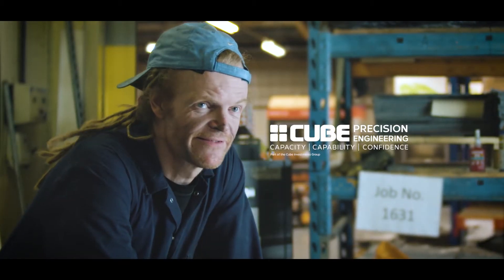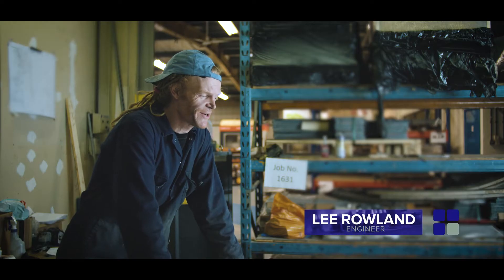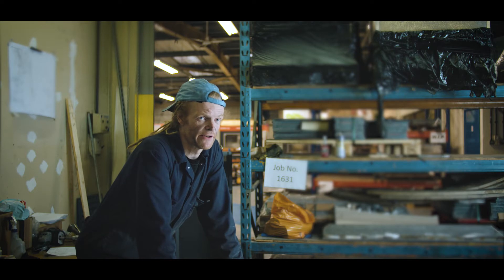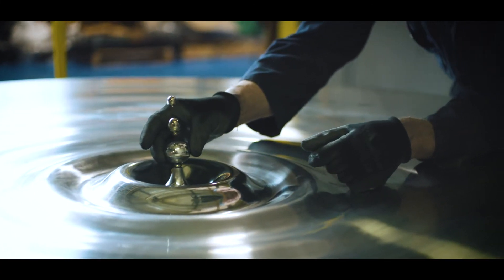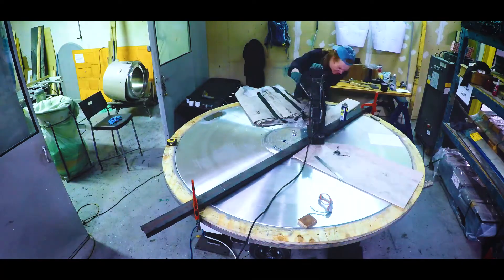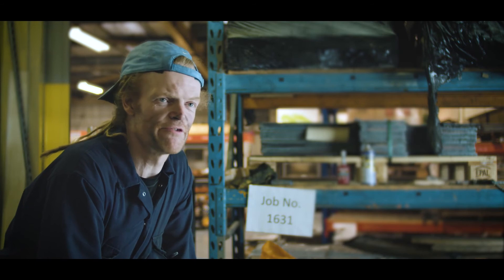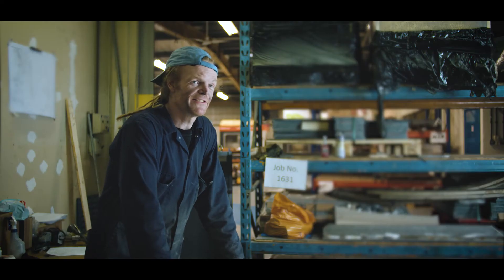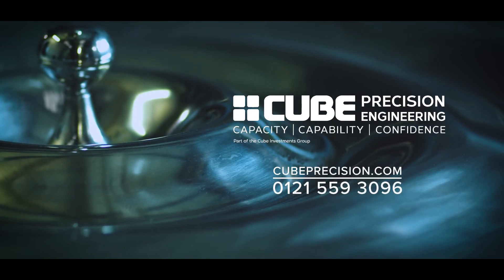Ripple Table Manufacture for a Mega Yacht owner by Lee Rowland & Cube Precision